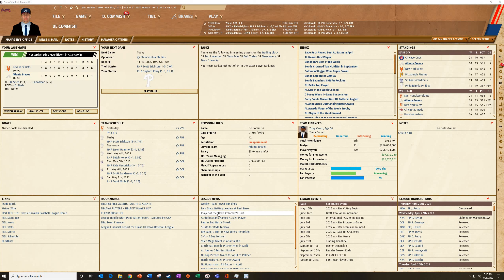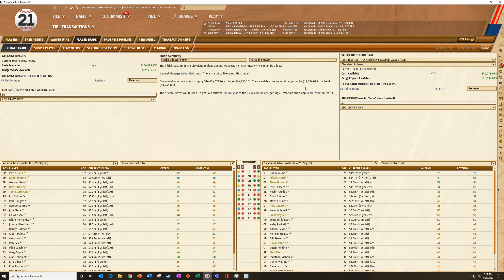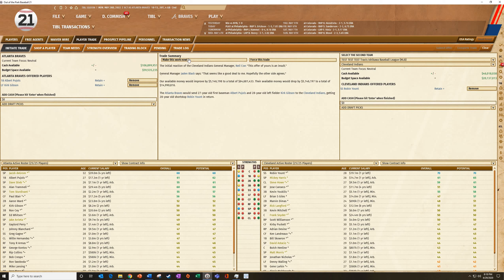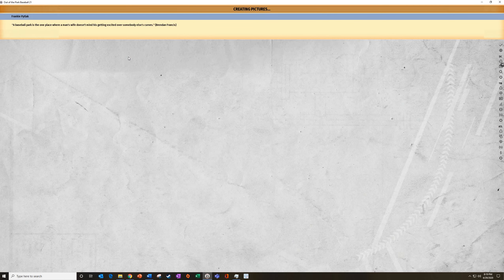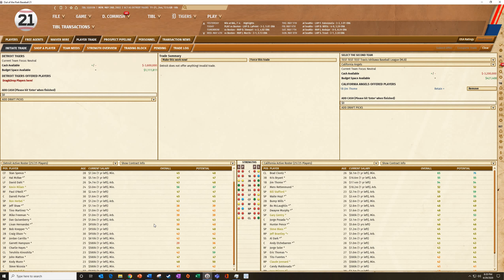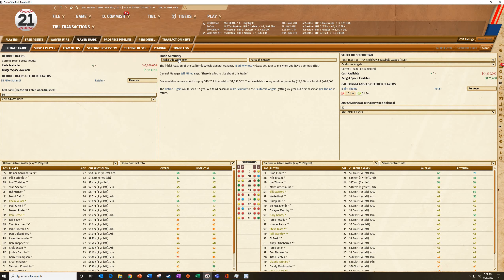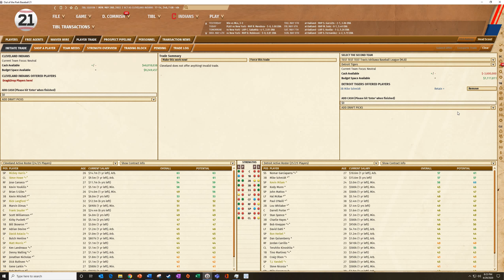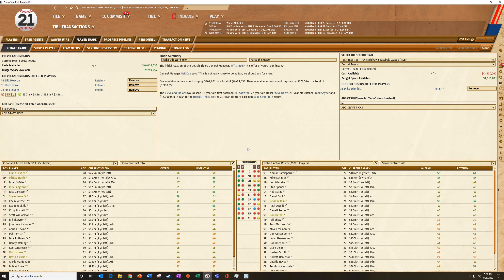7 Part 1 Trading Basics